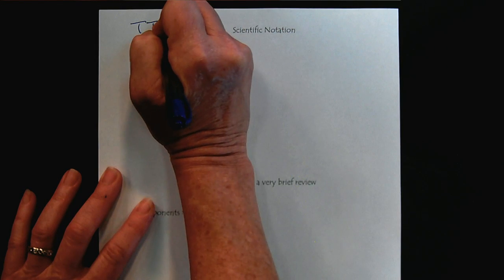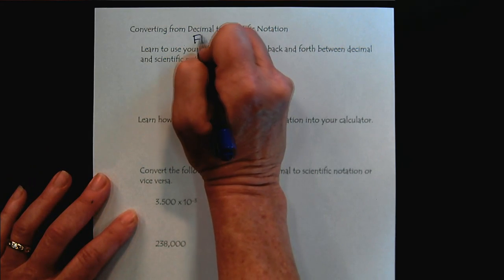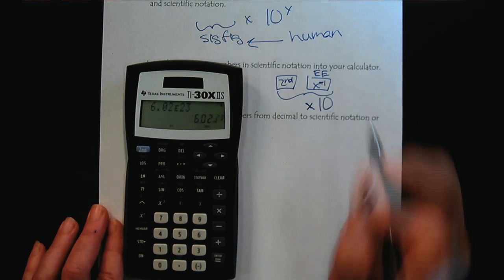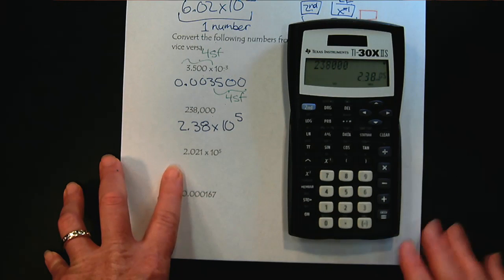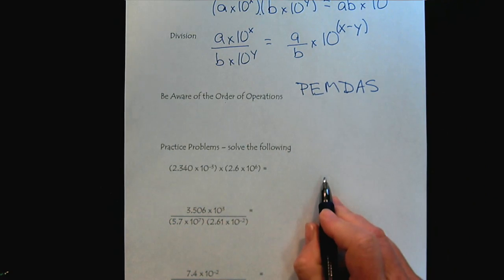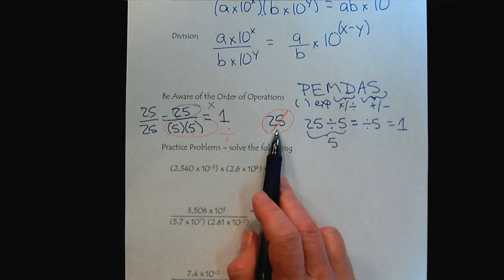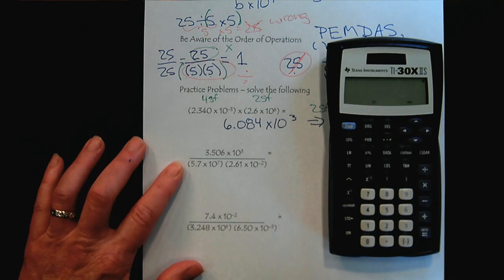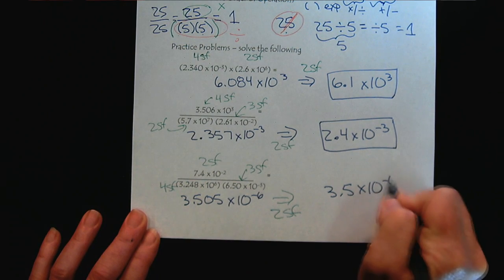Chem 309 Measurement Part 2 Scientific Notation